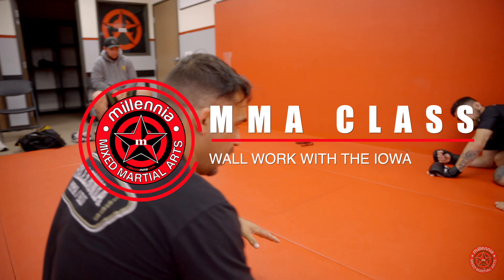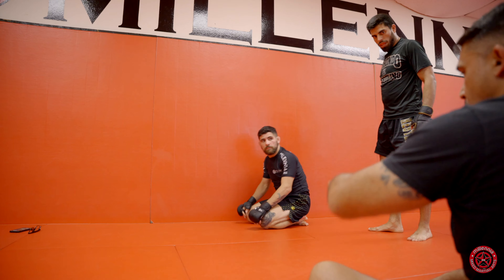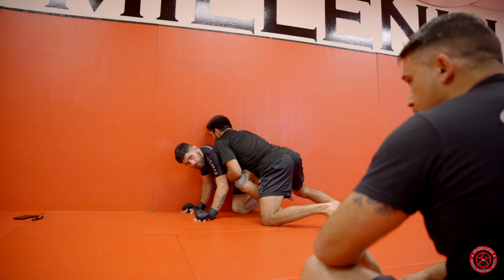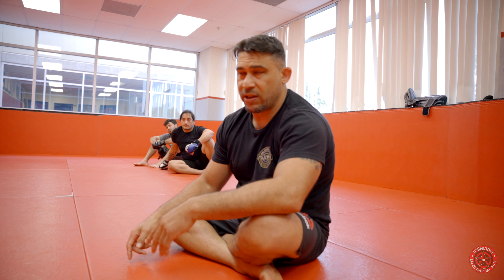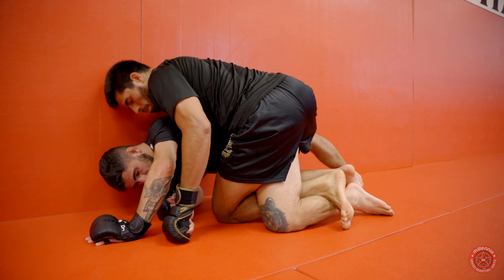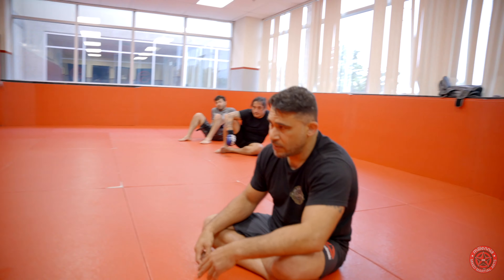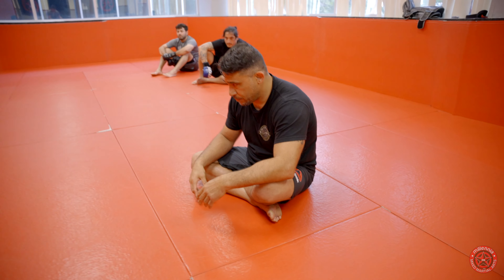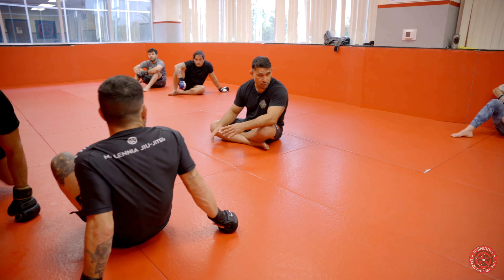MMA WALL WORK WITH THE IOWA